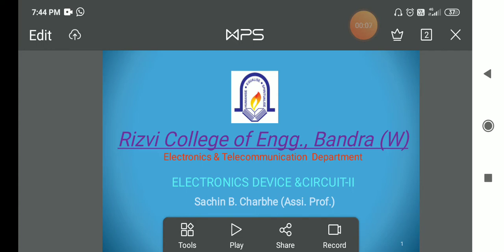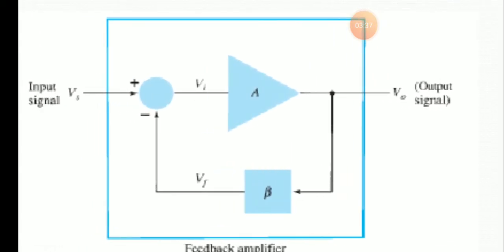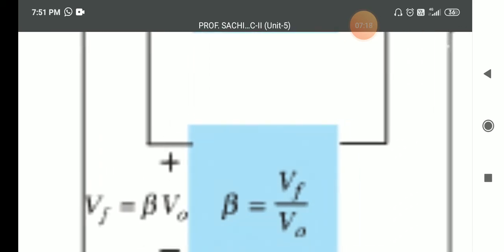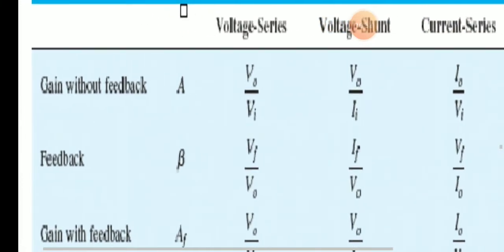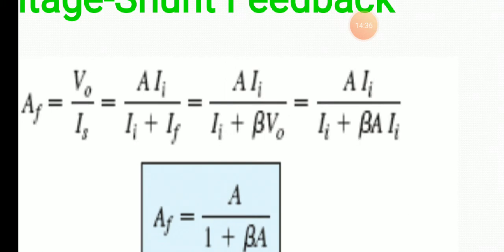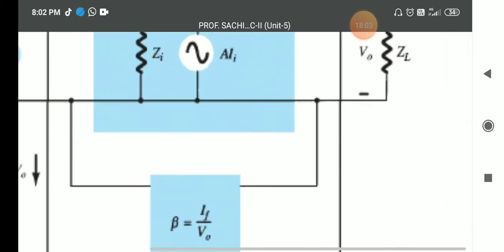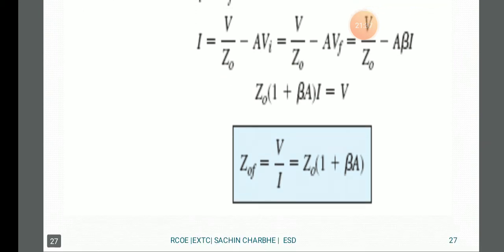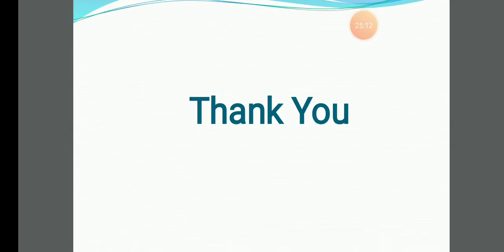Feedback Amplifiers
By Sachin Charbhe